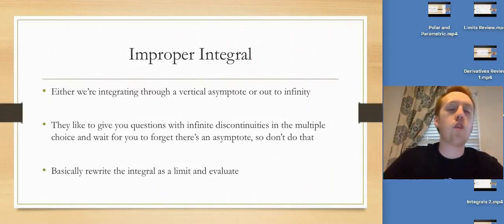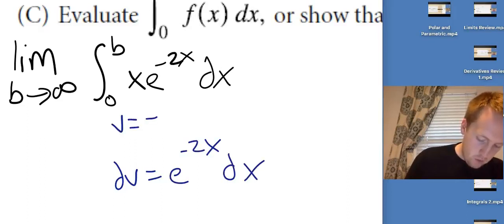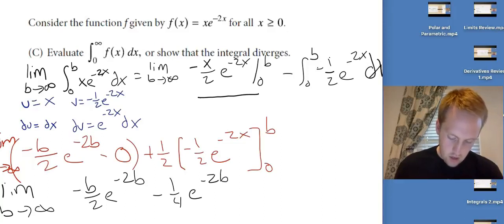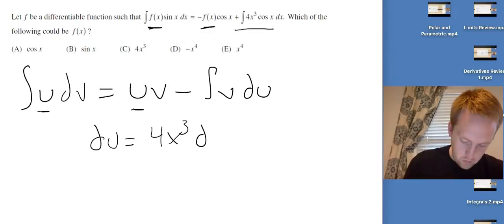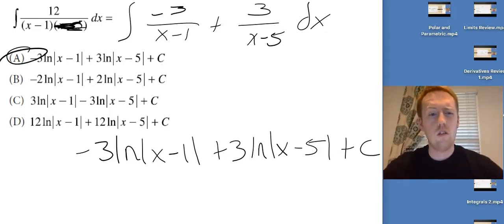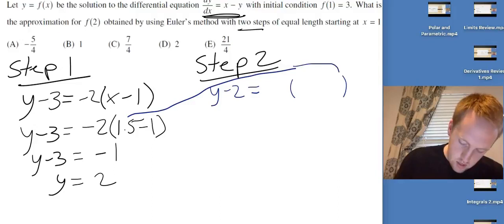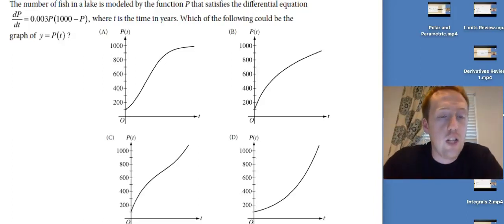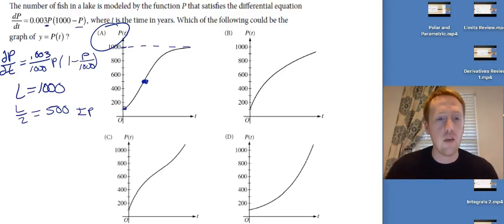AP Calculus Review - Miscellaneous BC Topics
This video covers those few topics that are only on the BC exam besides polar, parametric, and serious. Topics include integration by parts, partial fraction decomposition, Euler's method, and logistic grotwh.